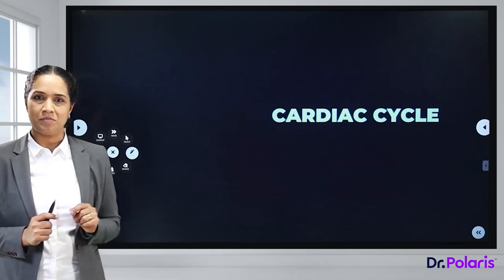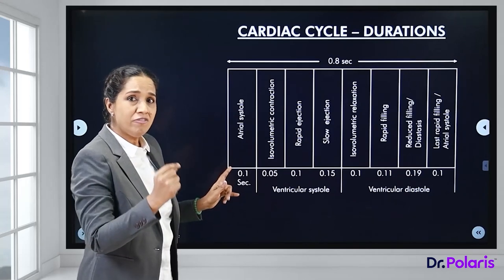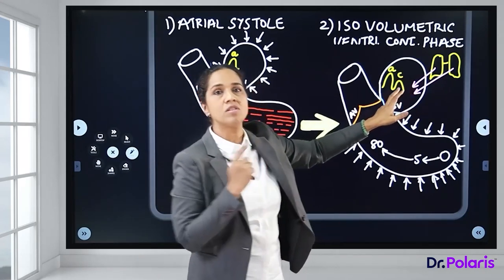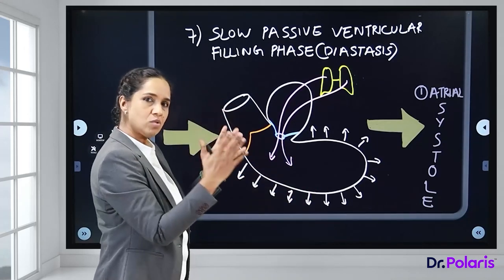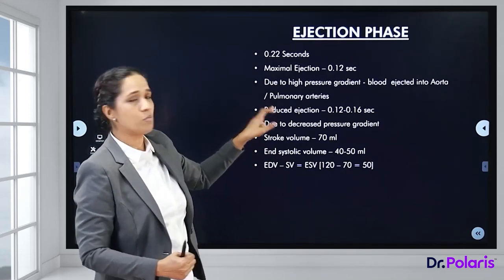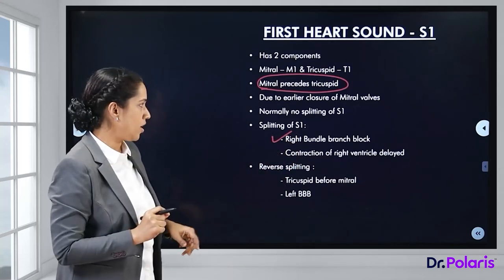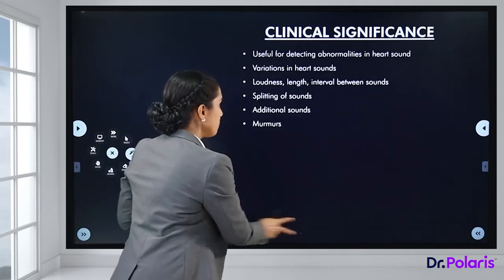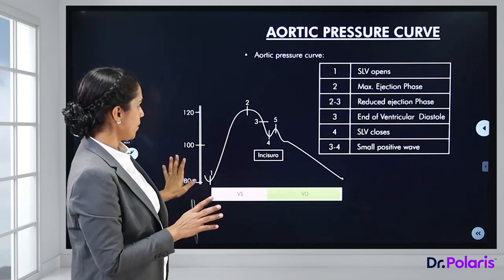Physiology - Cardiac Cycle | Atrial systole, Ventricular Systole, etc. | MBBS 1st Year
Topic covered:
➼ Atrial systole
➼ Ventricular Systole
➼ Joint diastole
➼ Mechanical changes & Duration